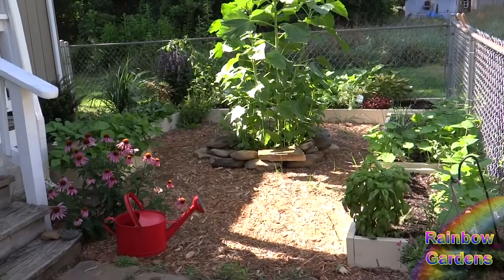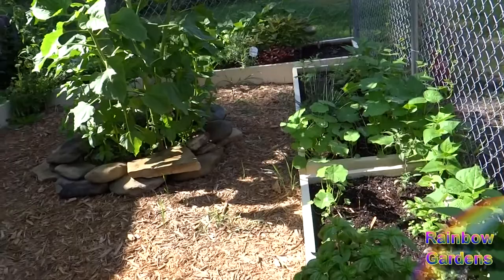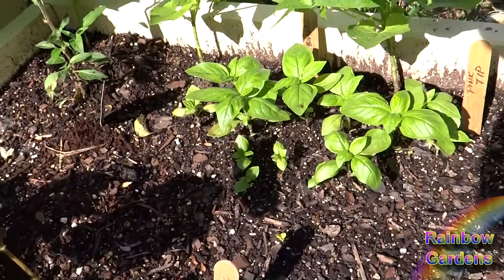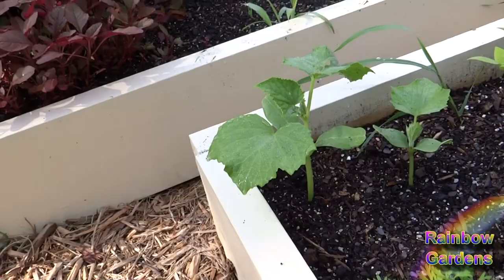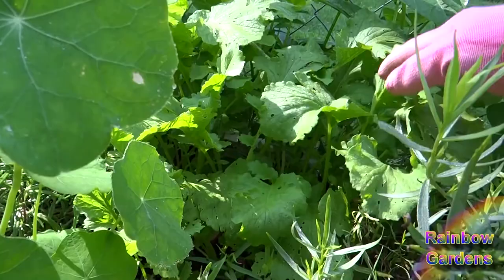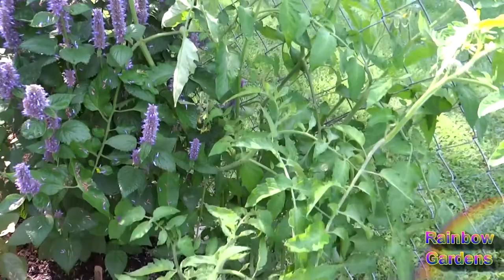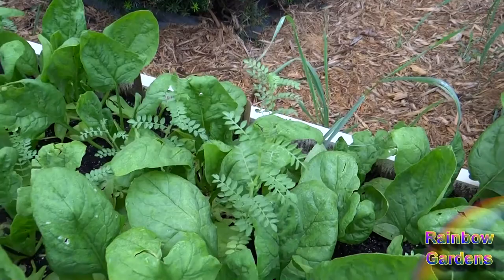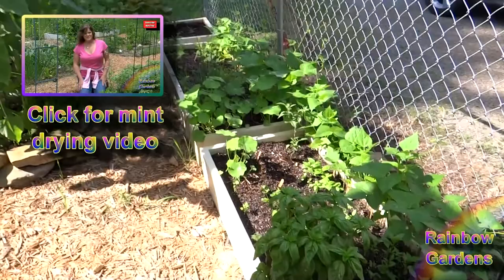Square Foot Garden at the River Herb/Veggie Tour - Teton Spinach in July! Basil, Lemongrass, More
How does a Square Foot Garden look when no one tends to it for 3 weeks? I will show you.  Take a peak at all the herbs and veggies and see how they are doing.